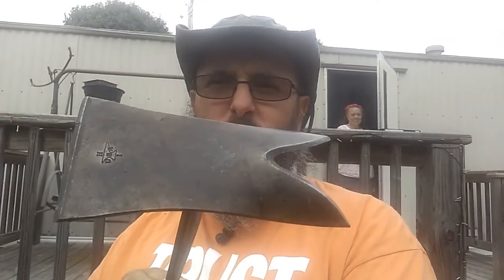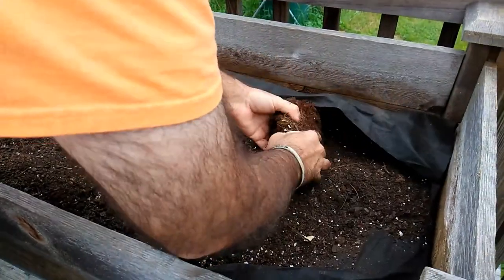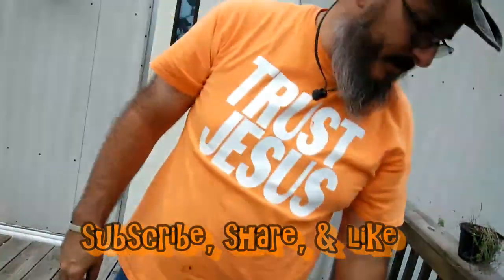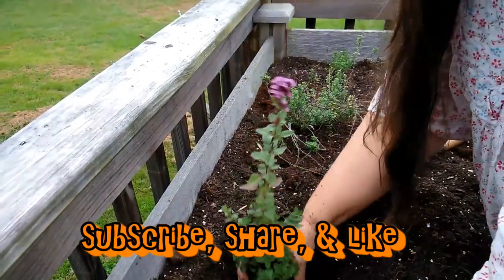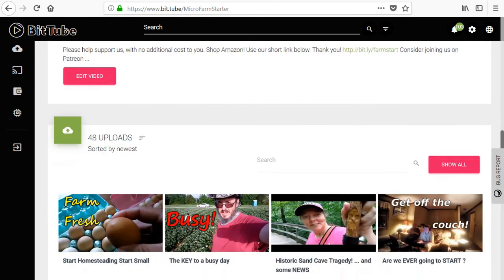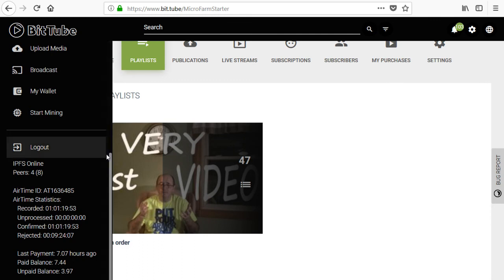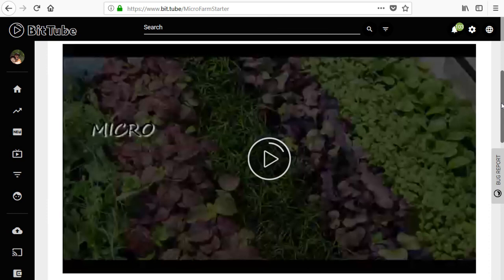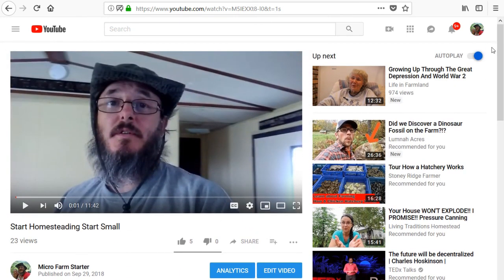You can earn money watching OUR VIDEOS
Keep watching to find out how to earn money watching OUR VIDEOS!